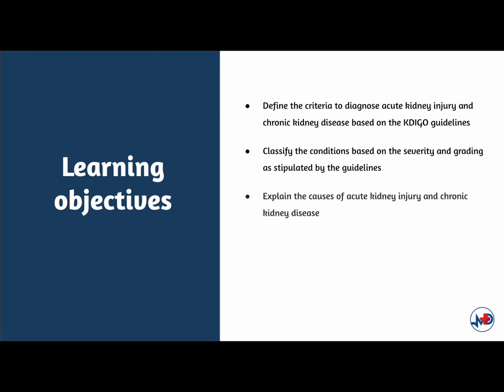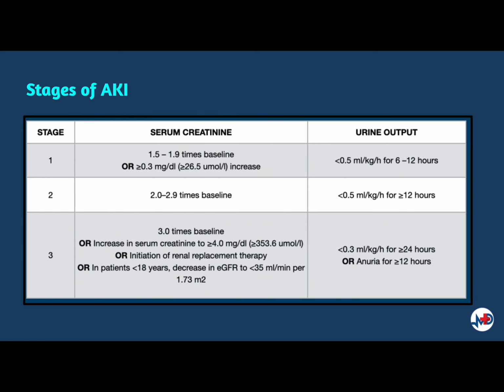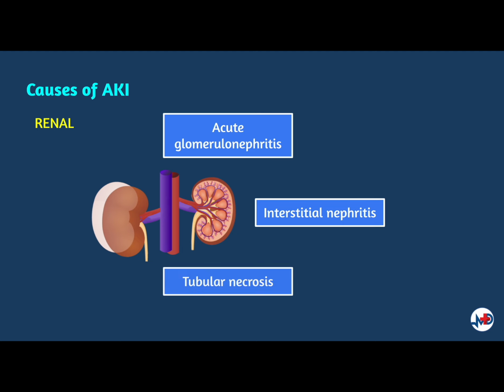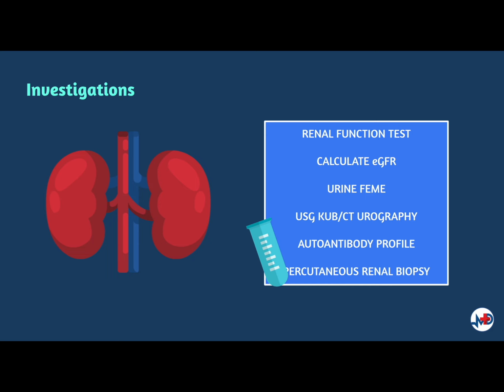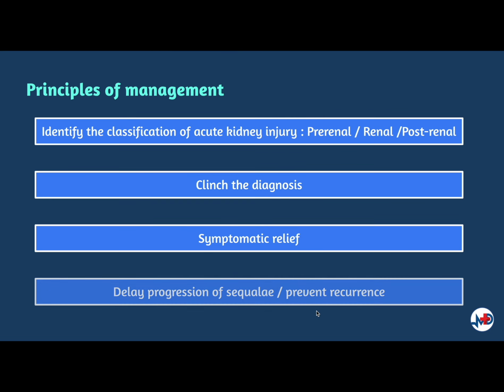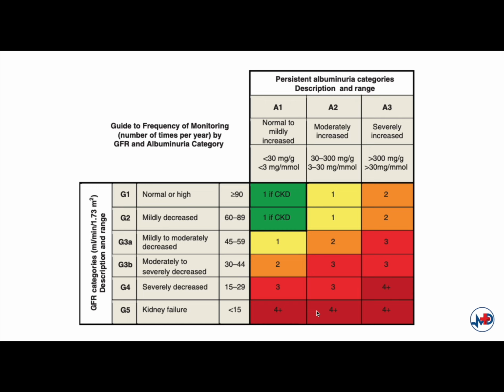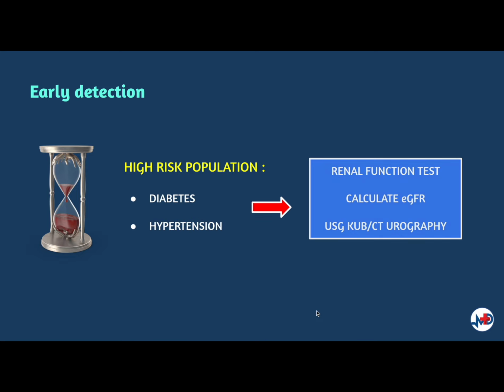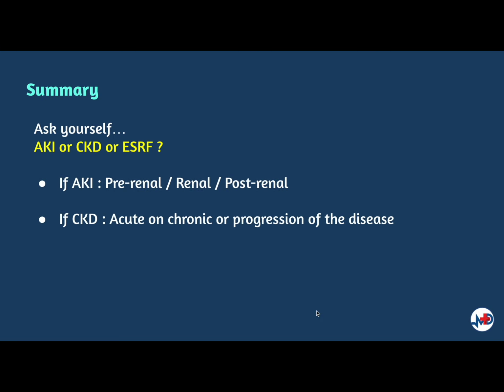Acute & Chronic Kidney Disease: Housemanship Training in Malaysia | MEDIT & CME Academy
Welcome, future House Officers! Navigating your Housemanship training in Malaysia is a pivotal and exciting step in your medical career. This structured programme, meticulously overseen by the Ministry of Health (KKM), is specifically designed to transition new doctors like you from the academic setting into the dynamic, real-world environment of clinical service. During your housemanship, you’ll rotate through essential departments – from Internal Medicine to Obstetrics & Gynaecology, Surgery, Paediatrics, Orthopaedics, Emergency Department, Anaesthesiology, Primary Care, and Psychiatry – gaining invaluable hands-on experience and building your confidence as a clinician.

The MEDIT & CME Academy Housemanship Training Series is your essential companion on this journey. We've created this series to provide clear departmental introductions, outline practical expectations for each rotation, and offer candid guidance directly from experienced junior clinicians who have recently completed their housemanship. They’re here to share their insights, tips, and strategies to help you excel and manage the unique challenges of your initial clinical years.

In this specific video, we're focusing on a critical aspect within **Internal Medicine**: understanding and managing **Acute Kidney Injury & Chronic Kidney Disease**. These are prevalent and significant conditions you will undoubtedly encounter frequently, and a solid grasp of their presentation, diagnosis, and initial management is fundamental to providing excellent patient care. We aim to simplify these complex topics, preparing you for the realities of ward work and on-call duties.

At MEDIT & CME Academy, we are deeply committed to supporting junior doctors like yourself. We believe in empowering you through structured learning pathways, offering invaluable mentorship, and providing robust resources for your ongoing professional development and postgraduate training aspirations. Our goal is to equip you not just for housemanship, but for a successful and fulfilling career in medicine.